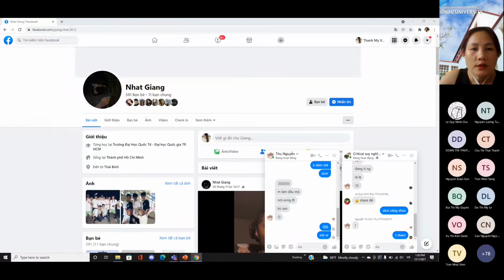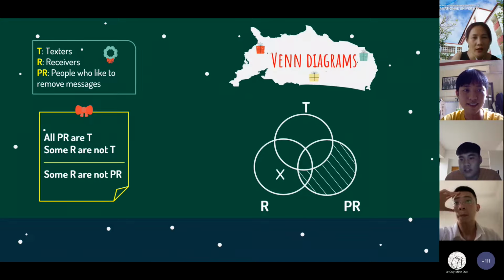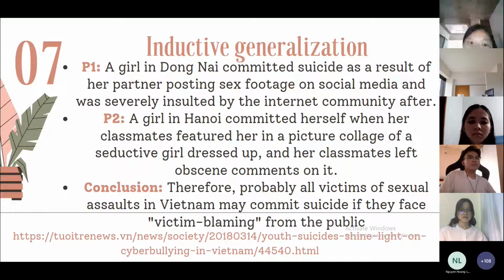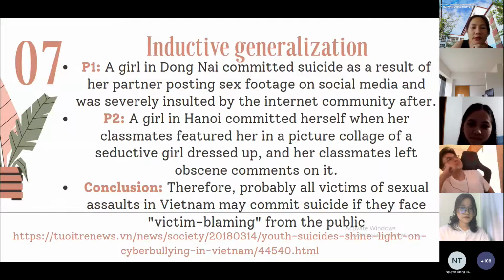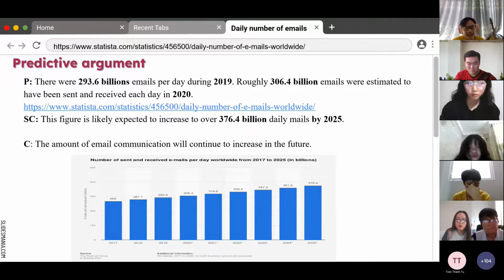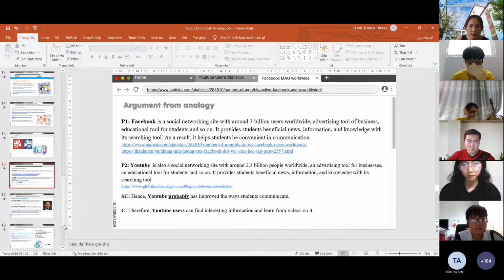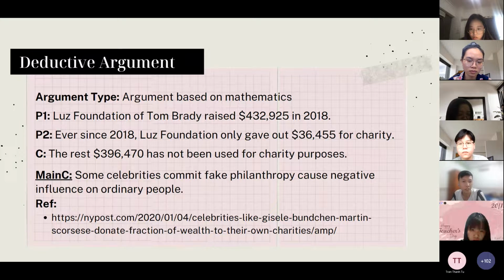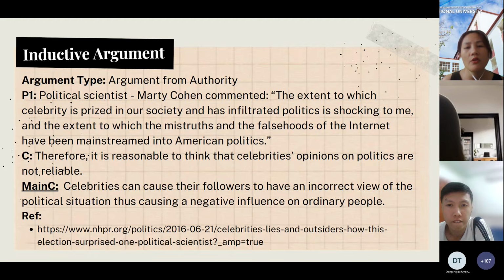Critical Thinking - Lecture 11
Critical Thinking (PE008IU), Autumn 2021
Lecture 11